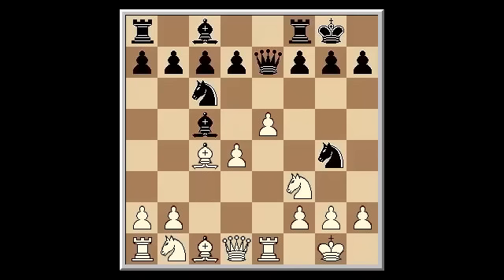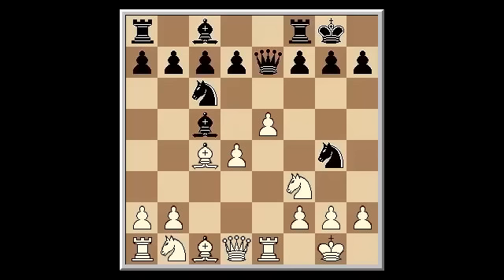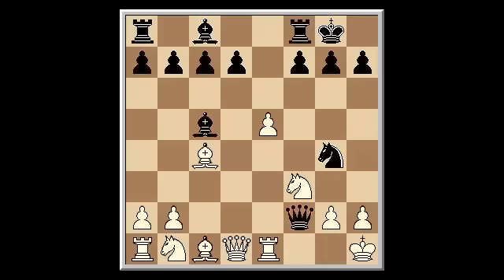The First Smothered Mate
Learn an instructive mating pattern from a game by Gioachino Greco, an Italian chess player renown for recording some of the first chess games known.  He studied the Giuoco Piano and published his analysis in the form of short games highlighting instructive checkmating patterns.